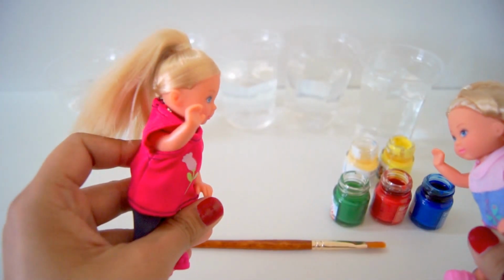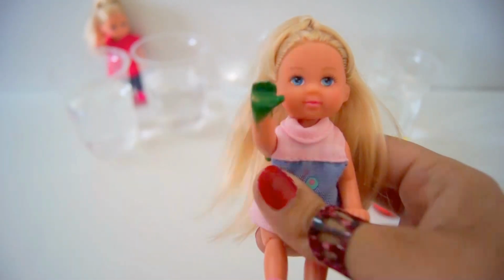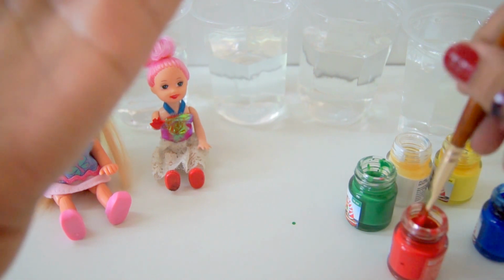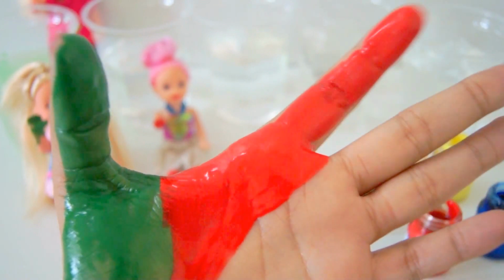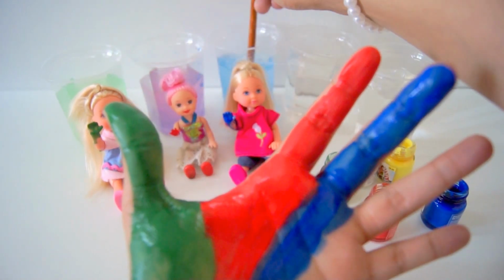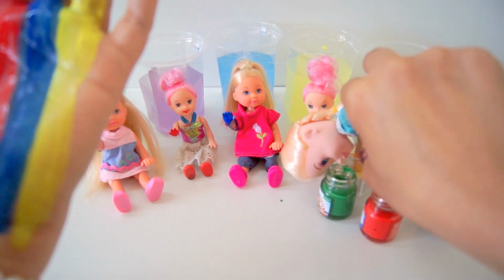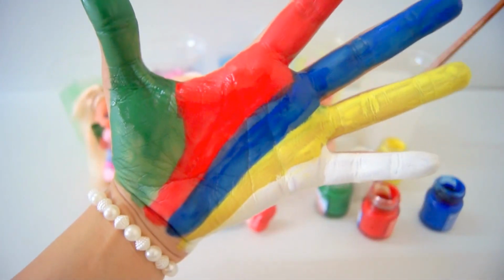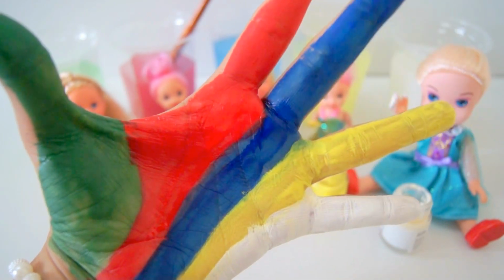Kids Learning Colors | Finger Family Nursery Rhymes | Toddlers Children Kids | Red Blue Yellow Paint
Hi Kids ! Today We have Kids Learning Colors | Finger Family Nursery Rhymes | Toddlers Children Kids | Red Blue Yellow Paints.

ITS FREE  ...